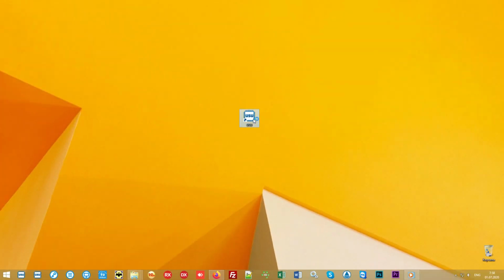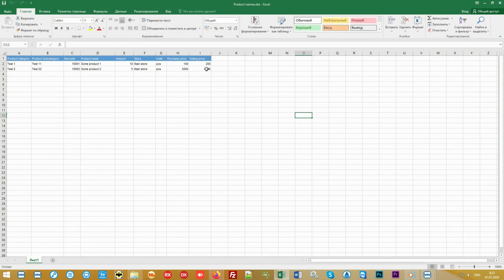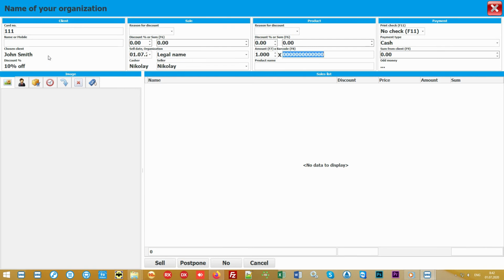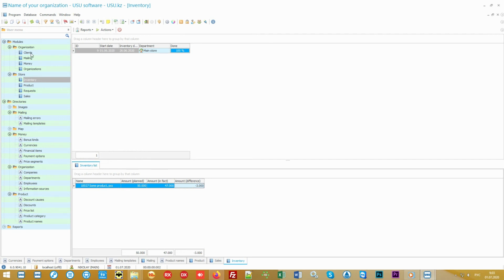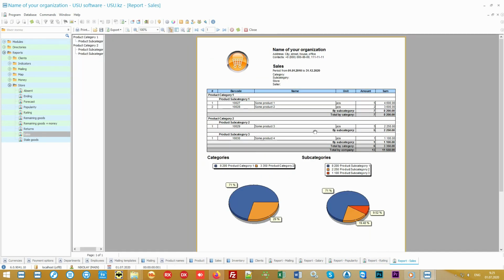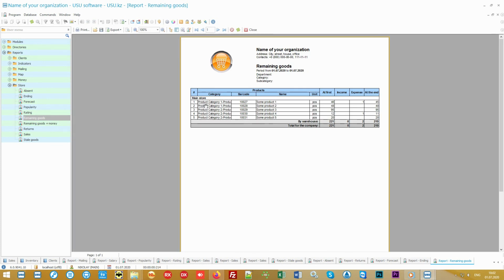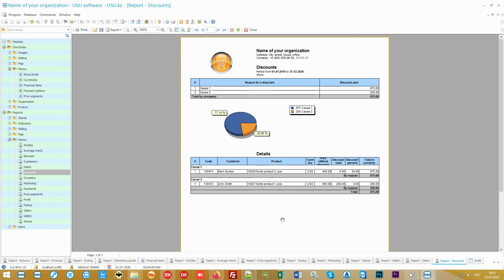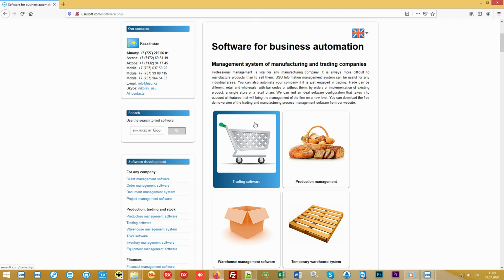Control in the trade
Any trading or manufacturing enterprise is committed to making a profit and attracting more customers. An important issue which must be addressed is how production control in trade is conducted. Some organizations do this using Excel. However, it quickly becomes clear – the variant where such organization of goods control in trade is applied has several significant disadvantages. In fact, almost all the tasks, the completion of which provides internal control in trade and which you have to do manually, become a real torture, especially when you make statements and reports in order to carry out production control in wholesale trade. The most convenient way to carry out production control in trade today is the trade control program. This software establishes all types of control in the trade and optimizes all production processes.

We suggest that you have a better look at the USU-Soft program for control in the trade. During several years of its existence, this system of trade control has won respect in many companies engaged in a variety of activities. It is designed to perform quality production control in the trade. The control in the trade which is provided by our USU-Soft application allows the head of the company to always be aware of the latest activity, timely monitor the positive and negative trends in the development of trade or production company and take the necessary measures to eliminate anything negative and stimulate all the positive. In order to view the functionality of the production control program by yourself, you can download a demo version of the program from our website.